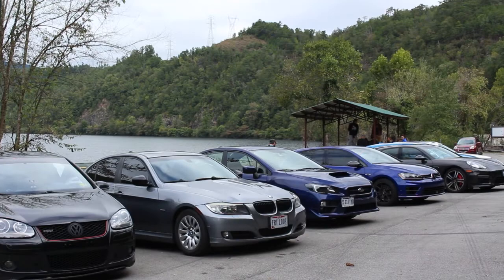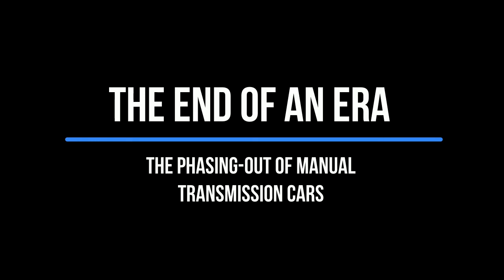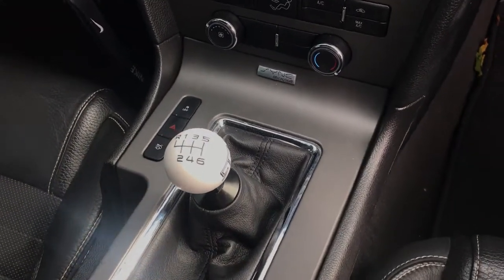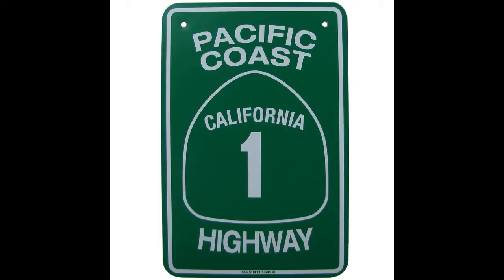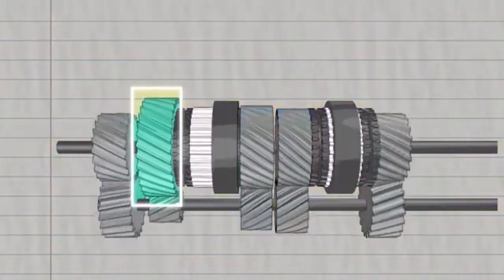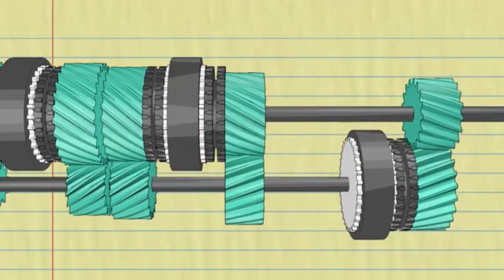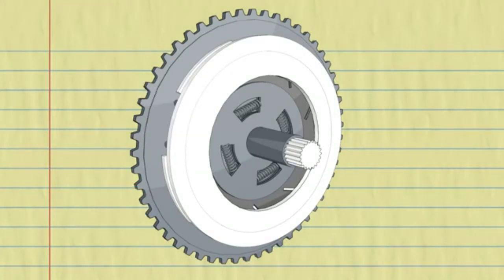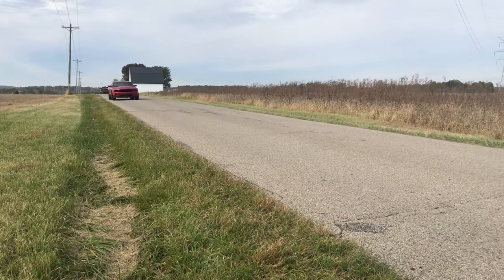The End of an Era: The Phasing-Out of Manual Transmission Cars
A manual car - what is that? The manual is dying (in the USA) and it's because American's are lazy! Learn yourself something today and savethemanuals

*I do not own all of the content in this video, credits below*
Videos (that we didn't take):
-Donut Media//Science Garage – transmission animation
-Guy Jones – 1911 – A Trip Through New York City
-Shoot First Studios – This is Why We Drive
-AutoGuide.com – Just Offer Me a Damn Manual Transmission: The Skinny with Craig Cole

Music (in order):
-La Cienega – Mad Chronic
-Dreams – Joakim Karud
-Euphoria – OZZIE

Images from Google searches

Huge thanks to Miami Motorsports Club for letting me tag along and film on the Tail of the Dragon. Also to Dylan (red Ford Mustang) and Chandler (grey VW golf) for letting me get shots of their cars.